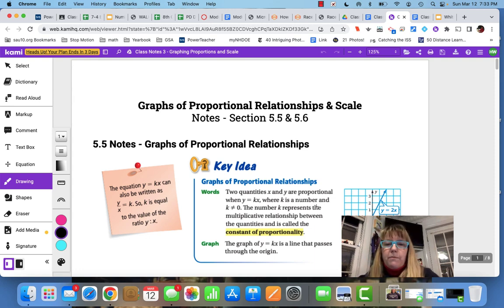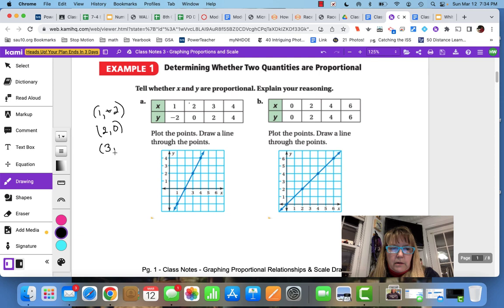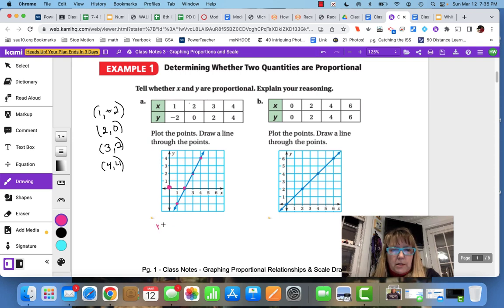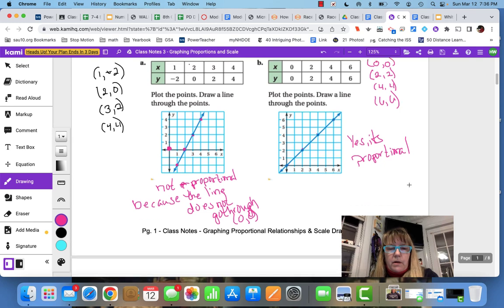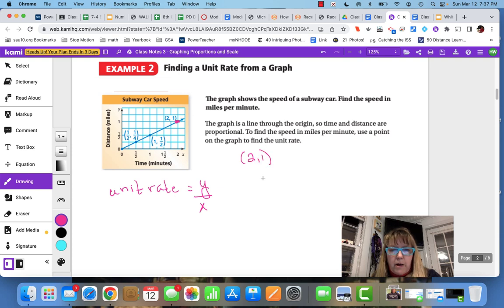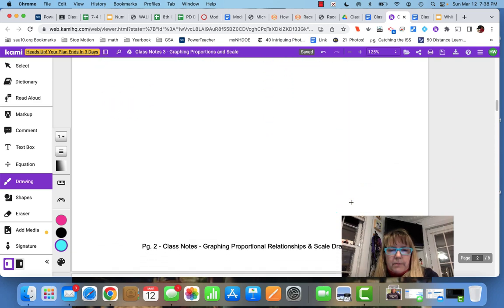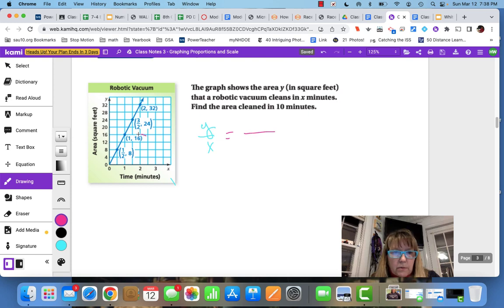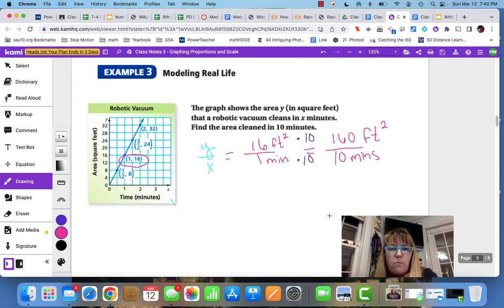Sec 5 5